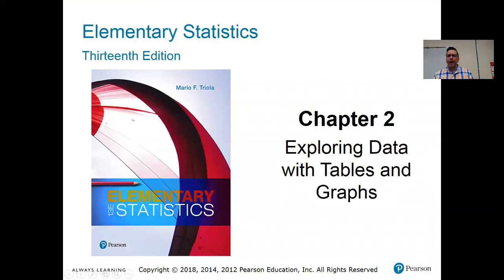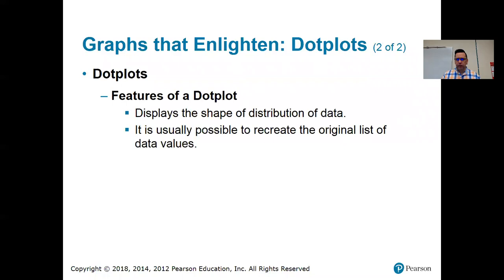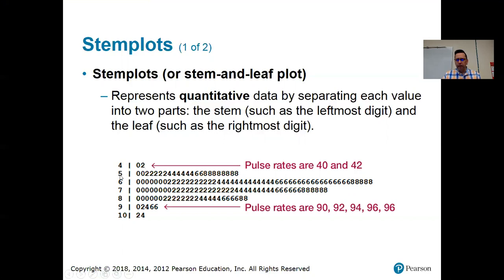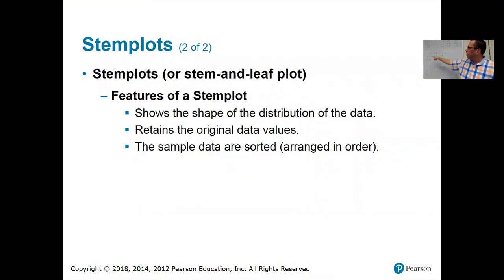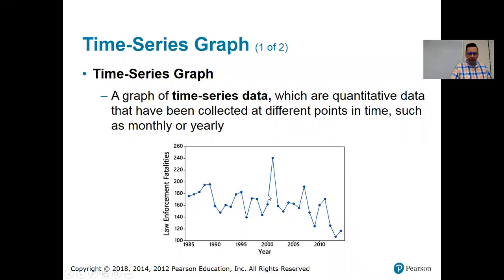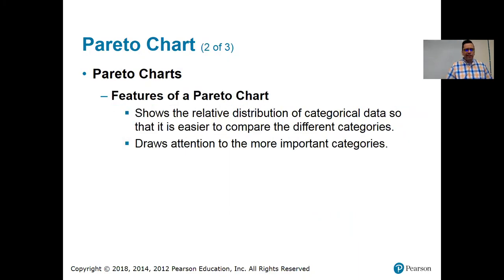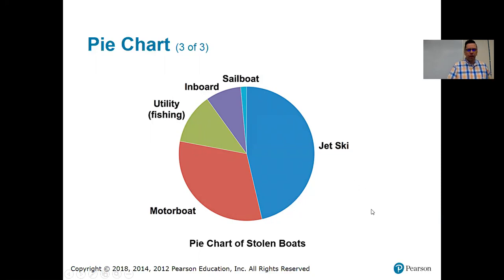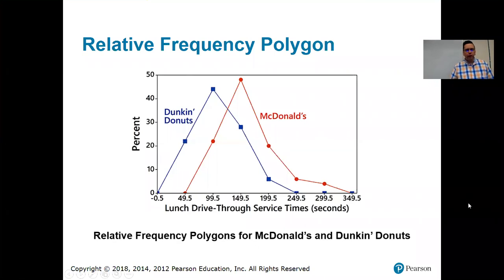2-3 Graphs that Enlighten and Graphs that Deceive